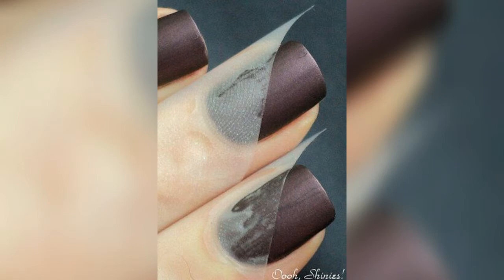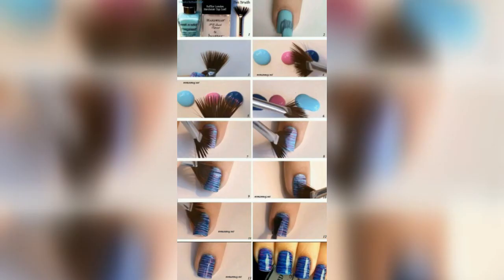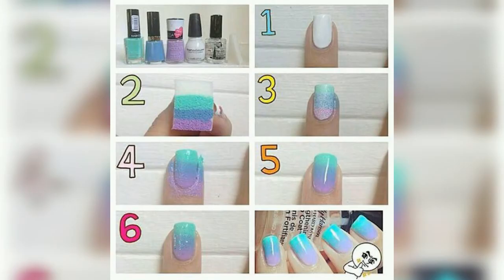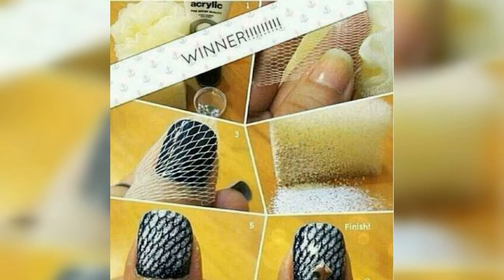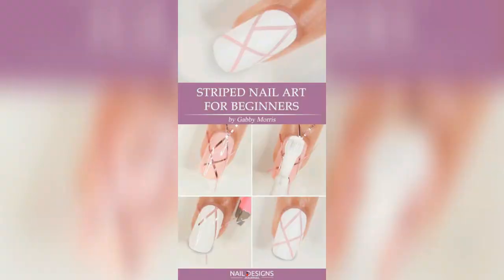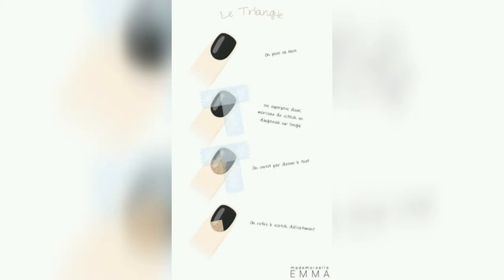Nails art design with tutorial /easy nail art design